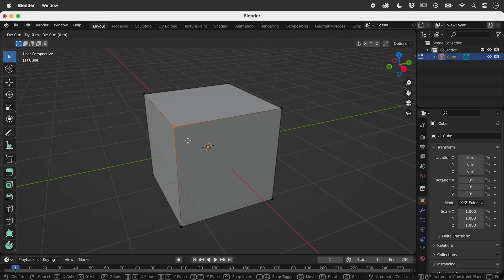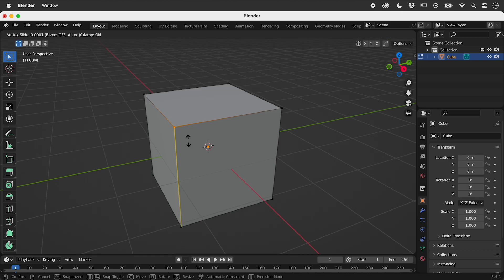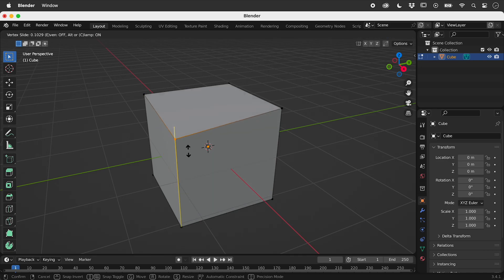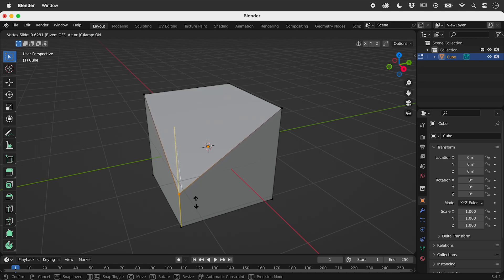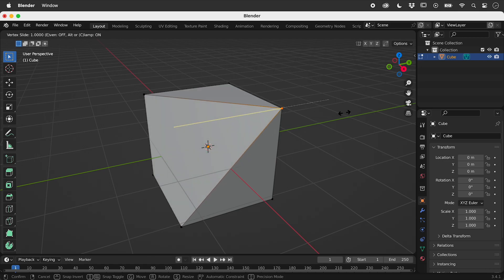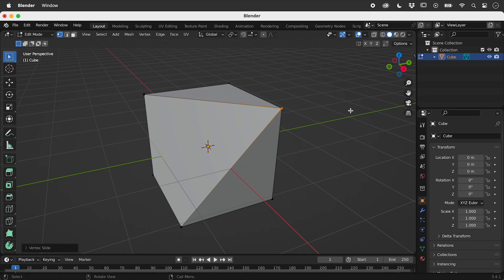How to Auto Merge Vertices in Blender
When in Vertex select mode within Edit mode, individual vertices can be selected.

Tapping the G key twice puts Blender into an edge slide mode where a vertex can be slid along existing edges. By default, overlapping vertices will not be merged.

In the upper right corner of the 3D Viewport is the "Auto Merge Vertices" button. When active, overlapping vertices (those occupying the same location in 3D space) will be automatically merged.